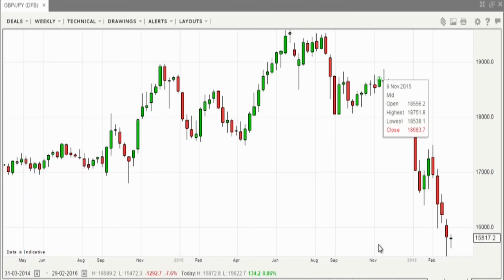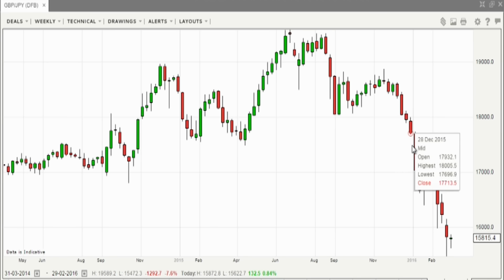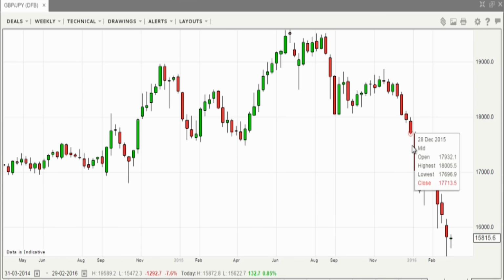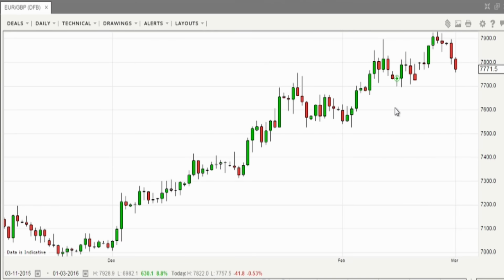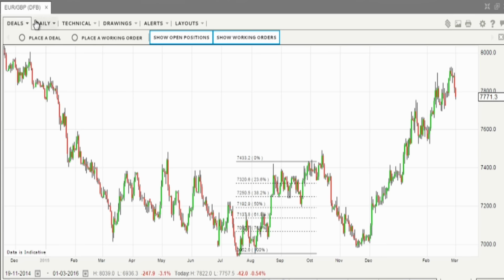How to trade sterling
1 March 2016: Ian Coleman from PIA says an Elliott Wave on GBP/JPY is exhausted, indicating it is now oversold and suggests we will see a correction higher. He is looking for a retracement to around 175 to the upside. He is also long GBP/USD, having seen a reversal candle – a bullish outside candle on the six-hour and a Demark flip. But he is wary of EUR/GBP, and says the euro is looking stronger than GBP.